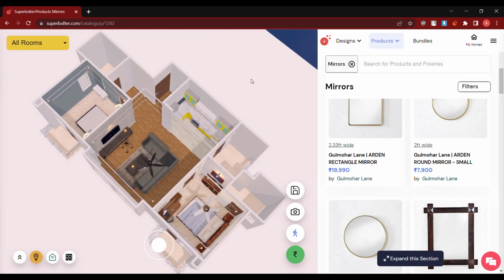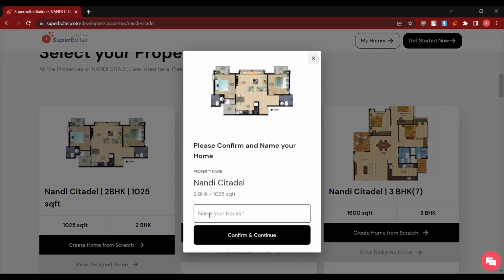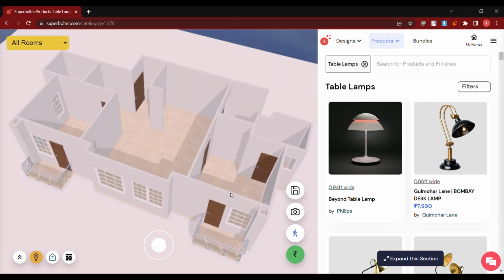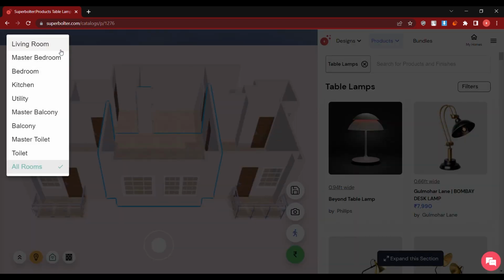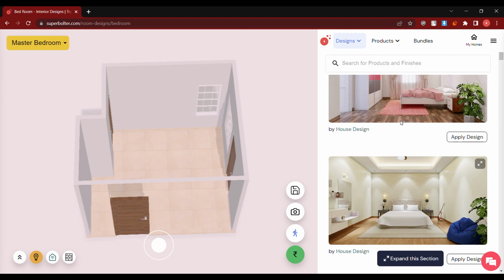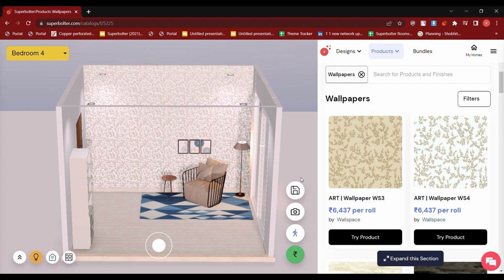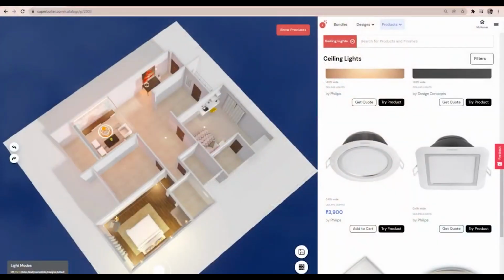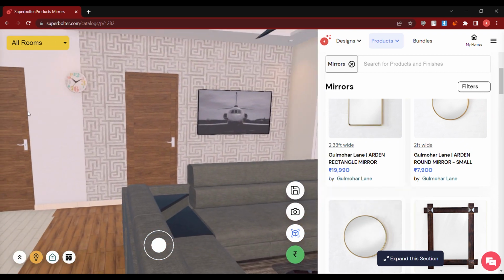Nandi Citadel Designed on SuperBolter | 2BHK | 1025 sq.ft | 3D Home Design Tutorial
How to design your 3D home on SuperBolter?
1. Find and add your floorplan from the SuperBolter floorplan library.
2. Get a FREE interactive 3D of your home.
3. Try customizable designs created by designers in your rooms. Modify the design by moving, replacing, deleting or adding products in the room.
4. Add products to cart and shop them in a click from real brands.

Benefits of designing your home on SuperBolter:
1. Access to 1000+ Designs created by interior designers
2. 6000+ Products across all categories and budgets
3. 3D visualizations and walkthrough of your home in real time
4. Try pre-designed product bundles for your home made by designers.
5. Try Home Automation from the best brands.
6. Shop on SuperBolter and get exclusive offers from brands.